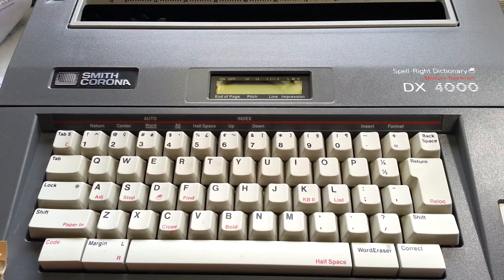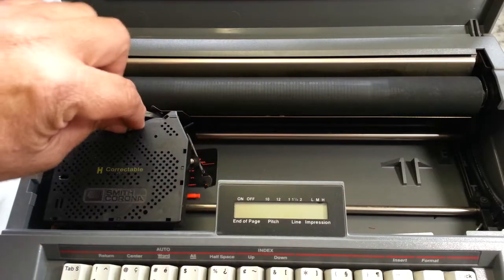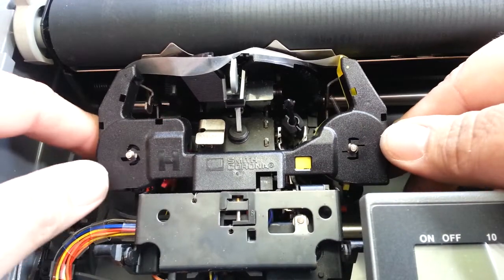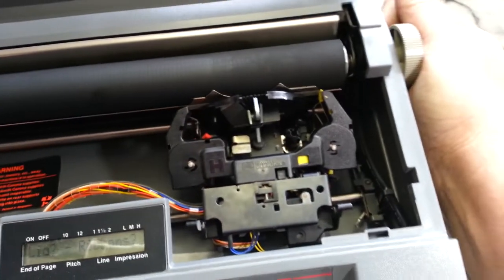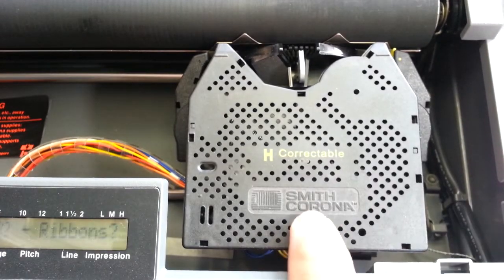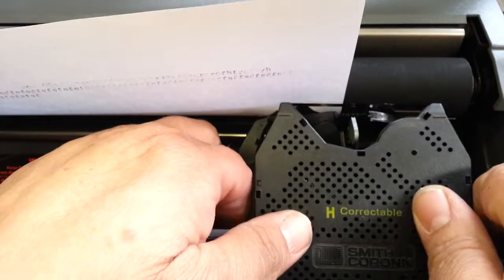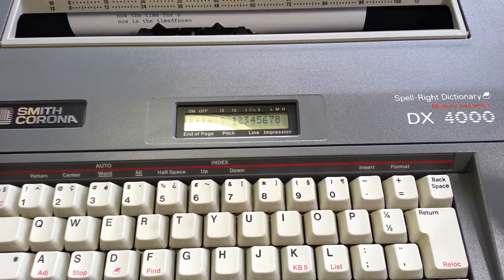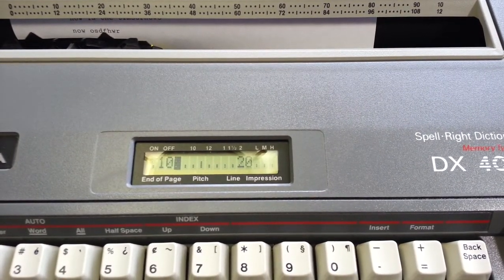Smith Corona Electronic Typewriter Jammed Repaired H Series Memory Demo How to Bypass Ribbon Sensor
Another SCM H series typewriter that needed a little attention